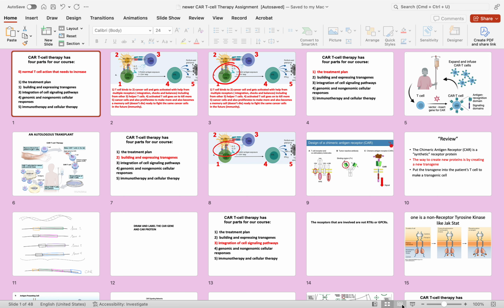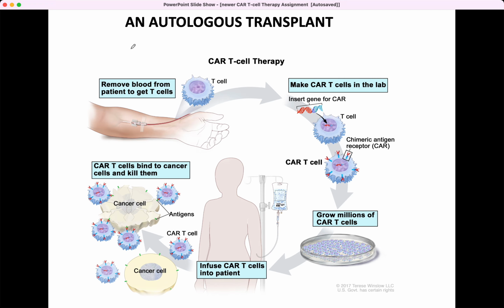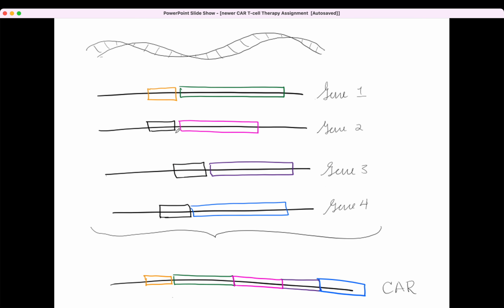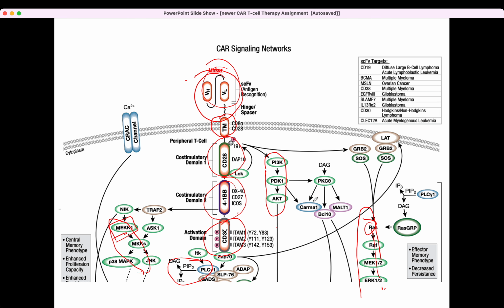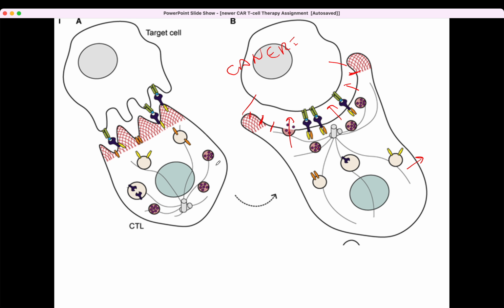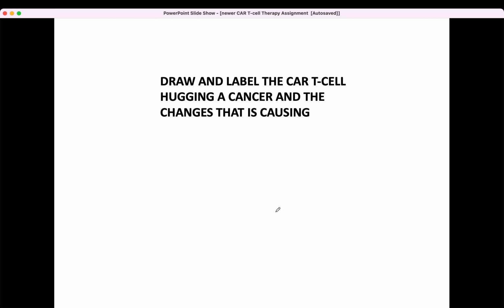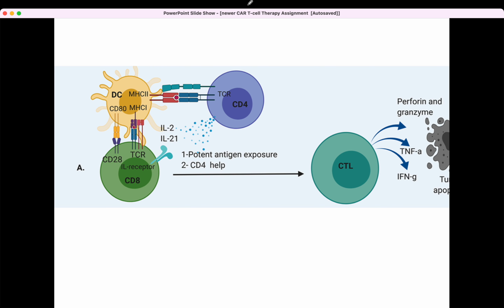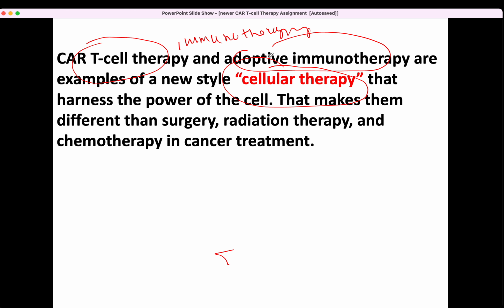BIO409/509 CAR T cell Therapy drawingassignment, Cell and Molec. Biology, David Champlin, USM